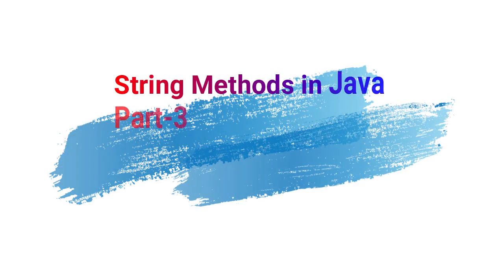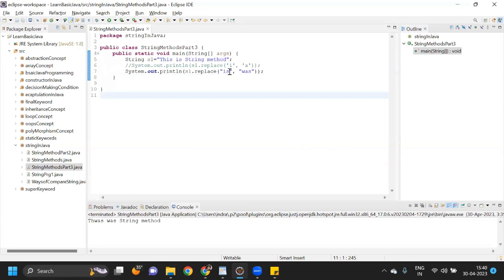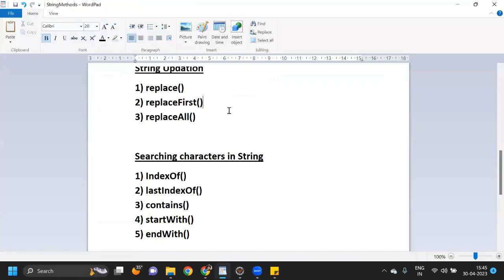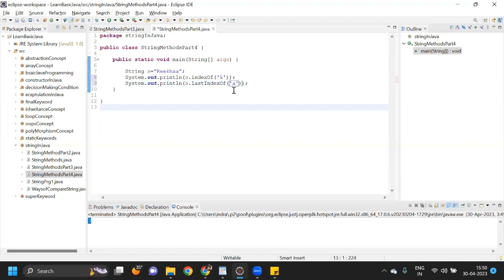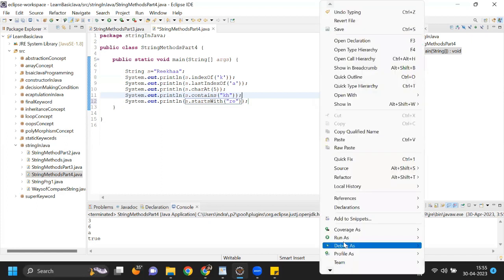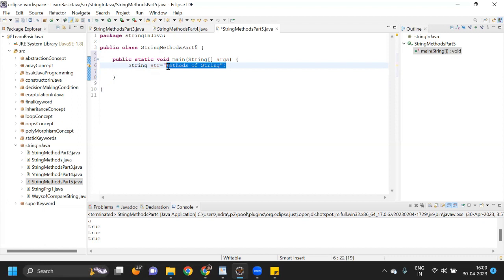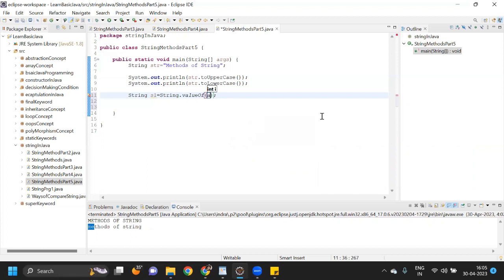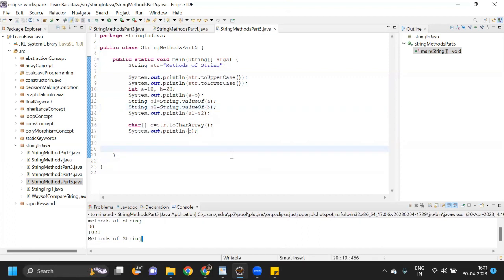Session- 17 | String Methods in Java | Replacing characters in String | toLowerCase(), toUpperCase()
String in Java | Test Automation
Below concepts are covered in this session
String Updation
1) replace()
2) replaceFirst()
3) replaceAll()
Searching characters in String
1) IndexOf()
2) lastIndexOf()
3) contains()
4) startWith()
5) endWith()
6) chatAt()
Case Conversion
1) toLowerCase()
2) toUpperCase()